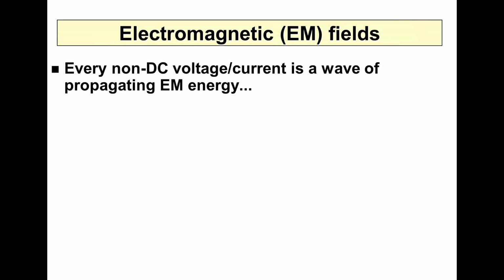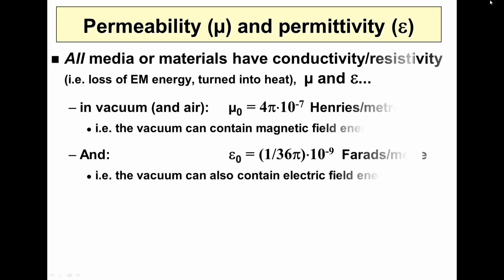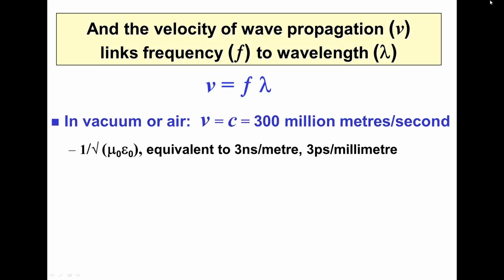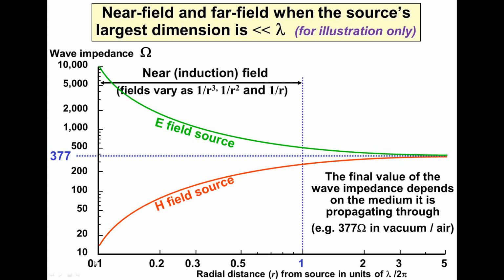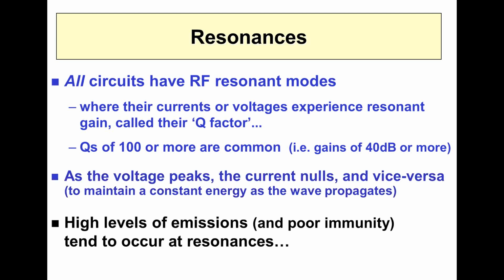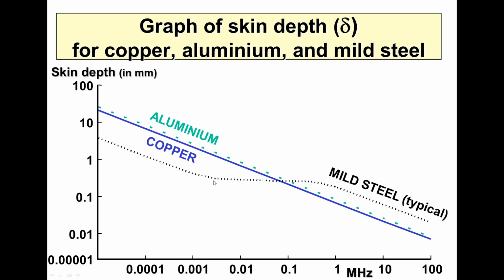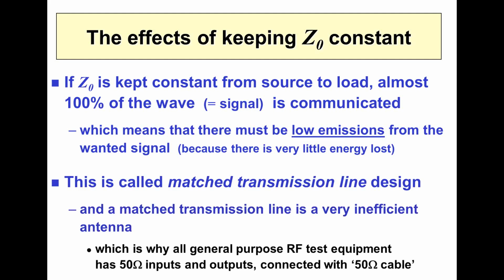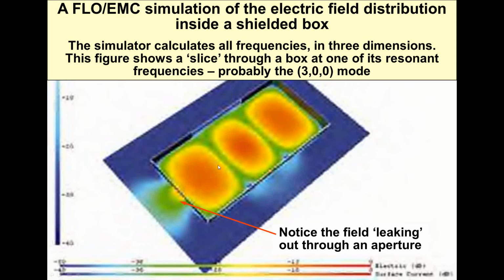EM Field Theory & Three Types of EM Analysis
This webinar will help viewers understand EMC basics, specifically EM field theory; and it will also discuss three types of EM analysis. The webinar describes a simple, easy non-mathematical engineering understanding of the physical underpinning of electromagnetic leads directly to design techniques for EMC that save time and money overall, improve product functional performance, increase profitability and reduce financial risks.